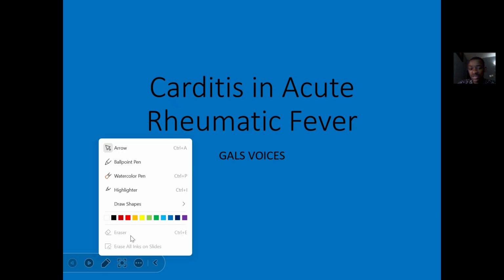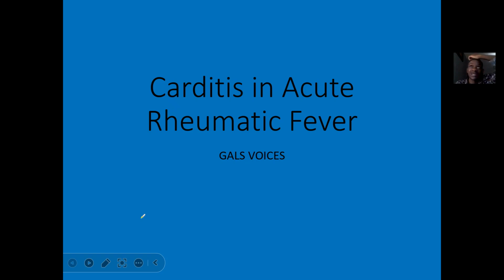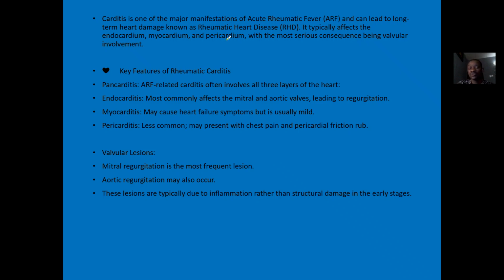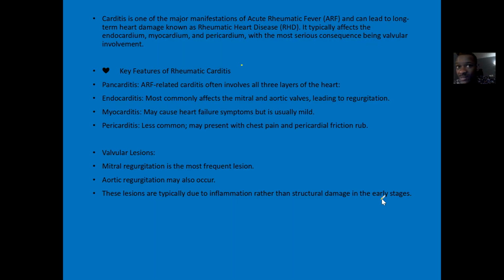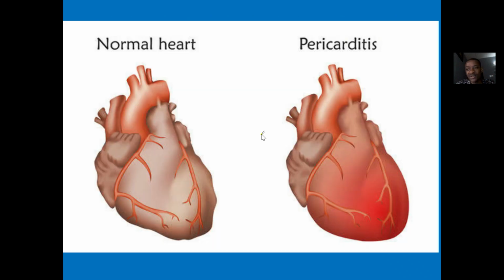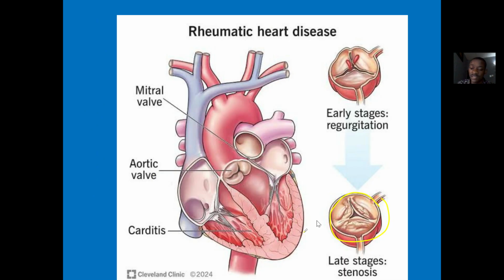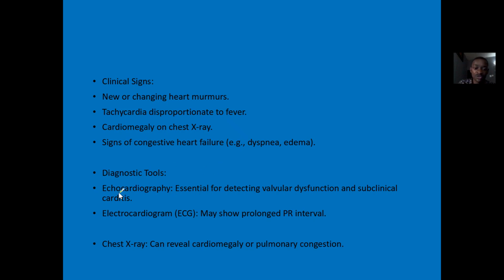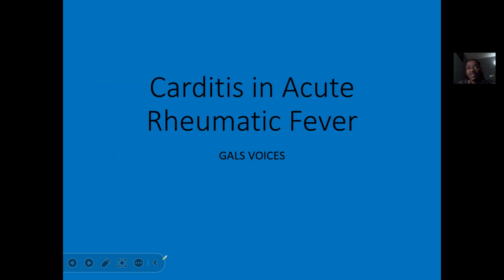Carditis in Acute Rheumatic Fever; Inflammation of heart - endocardium, myocardium, pericaditis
Carditis is one of the major manifestations of Acute Rheumatic Fever (ARF) and can affect all layers of the heart—endocardium, myocardium, and pericardium—leading to rheumatic heart disease if not treated promptly.

Here’s a detailed look at its features, mechanisms, and clinical implications:

❤️ What Is Rheumatic Carditis?
Rheumatic carditis refers to inflammation of the heart due to an autoimmune response triggered by Group A Streptococcus infection.

It is part of the Jones major criteria for diagnosing ARF and is most concerning due to its potential to cause permanent valve damage.

🧠 Pathophysiology
The immune system mistakenly attacks heart tissues due to molecular mimicry between streptococcal antigens and cardiac proteins.

This leads to:

Pancarditis: inflammation of all three heart layers.

Valvulitis: especially affecting the mitral and aortic valves, causing regurgitation.

Myocardial inflammation: contributing to heart failure symptoms.

Pericarditis: less common, may cause chest pain and pericardial effusion.

🔍 Clinical Features
New heart murmurs: typically due to mitral or aortic regurgitation.

Tachycardia: disproportionate to fever.

Cardiomegaly: enlarged heart seen on imaging.

Signs of heart failure: dyspnea, orthopnea, edema.

Pericardial rub: if pericarditis is present.

🧪 Diagnostic Tools
Echocardiography: key to detecting valvular lesions and assessing severity.

Electrocardiogram (ECG): may show prolonged PR interval.

Chest X-ray: can reveal cardiomegaly or pulmonary congestion.

Blood tests: elevated inflammatory markers (ESR, CRP), and evidence of recent streptococcal infection (ASO titers).

🩺 Management
Anti-inflammatory therapy: aspirin or corticosteroids to reduce inflammation.

Antibiotics: to eradicate residual streptococcal infection.

Supportive care: for heart failure symptoms.

Secondary prophylaxis: long-term penicillin to prevent recurrence and progression to rheumatic heart disease.

🌍 Global Impact
Rheumatic carditis is a leading cause of rheumatic heart disease (RHD), especially in low-resource settings.

Early detection and treatment are crucial to prevent chronic valve deformities and long-term cardiac complications